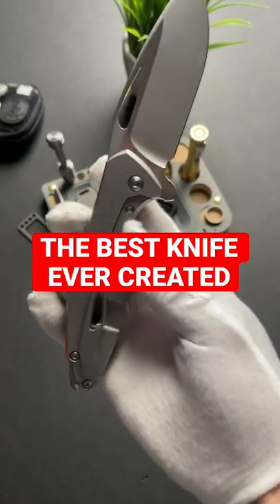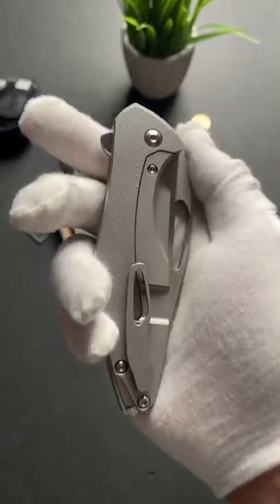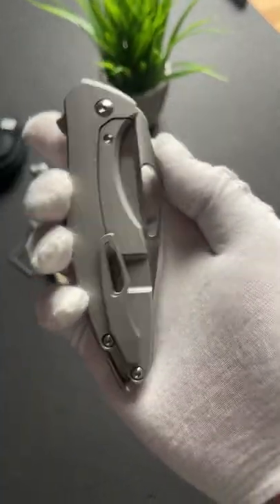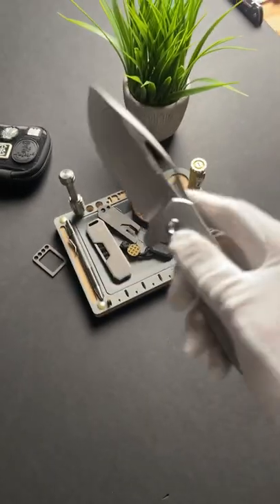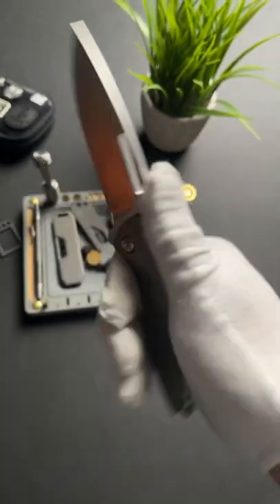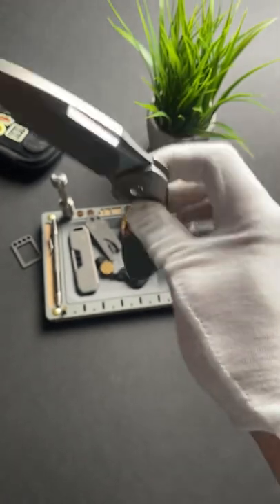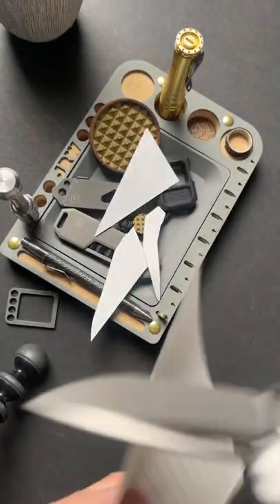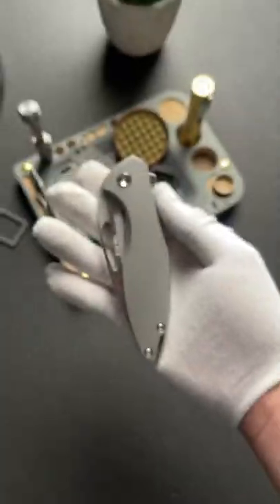The BEST knife EVER created 🤯🫣